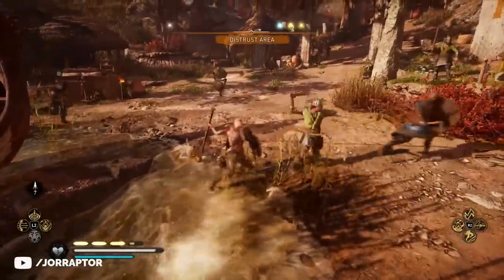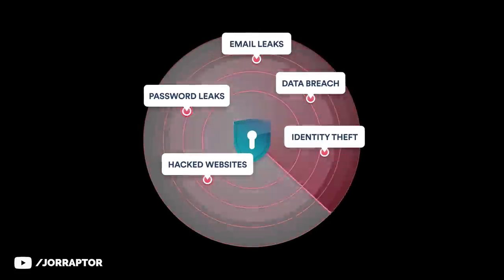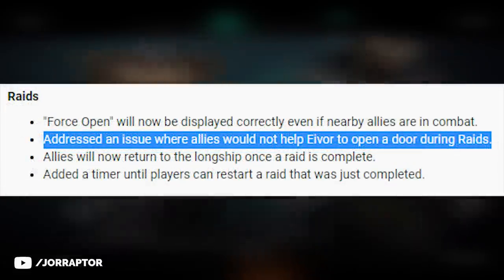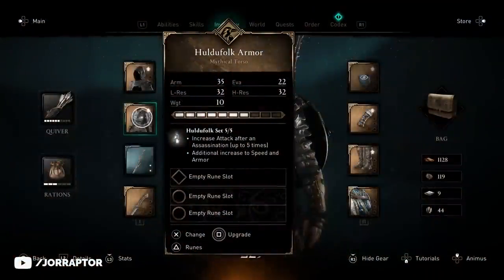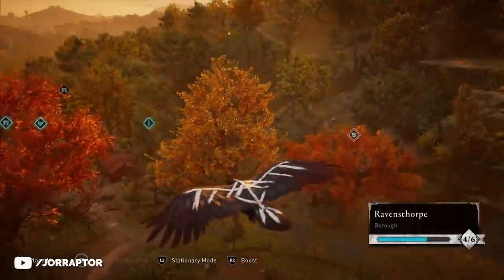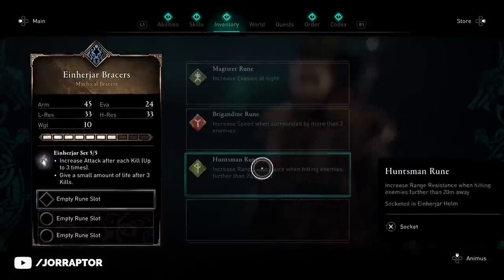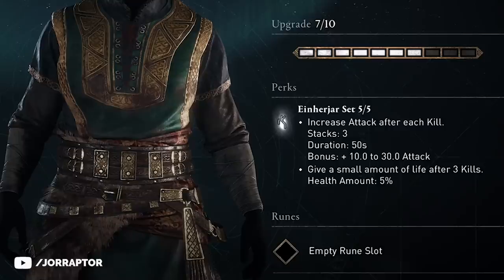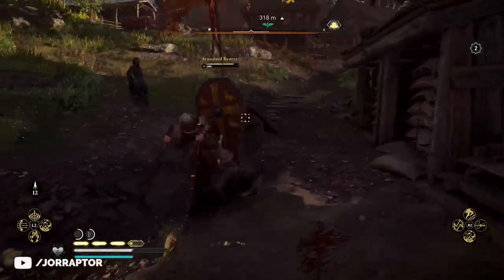Update Coming, New Armor Way Too Strong & More New Items in Assassin's Creed Valhalla (AC Valhalla)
Assassin's Creed Valhalla Update (AC Valhalla Update) Announced

Assassin's Creed Valhalla Einherjar armor (AC Valhalla Einherjar)

This video includes: jorraptor,ac valhalla,assassin's creed valhalla,Assassins creed,assassin's creed valhalla update,AC Valhalla update,Assassin's Creed Valhalla einherjar,AC Valhalla einherjar,einherjar,valhalla,assassins creed valhalla,assassin creed valhalla,Assassin's Creed Valhalla best weapons,Assassin's Creed Valhalla 1.04,AC Valhalla 1.04,Assassin's Creed Valhalla patch,AC Valhalla Update,jor raptor,assassin's creed,jorraptor ac valhalla,ac vahalla,ac valhalla jorraptor